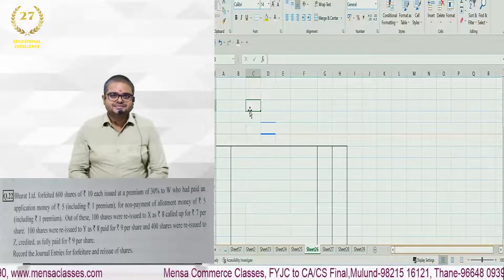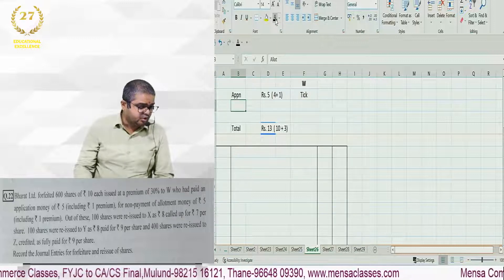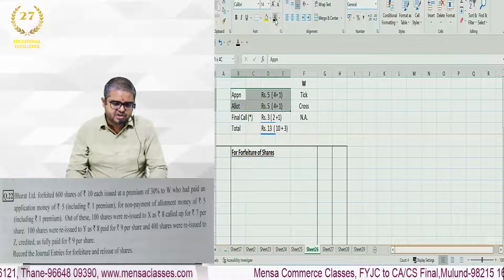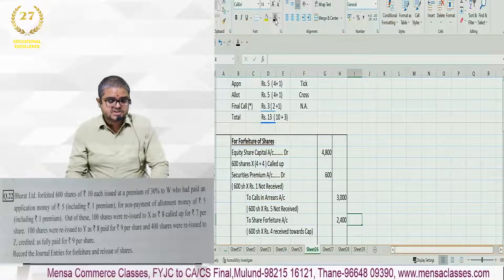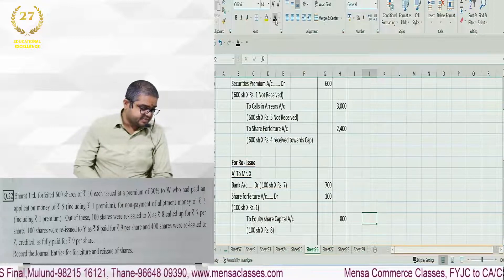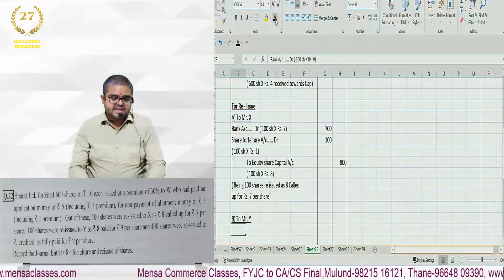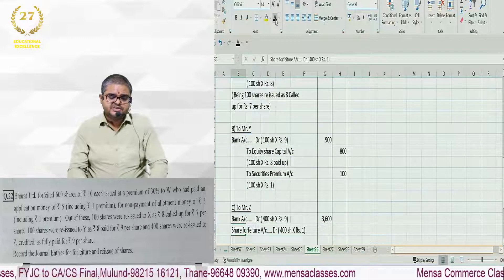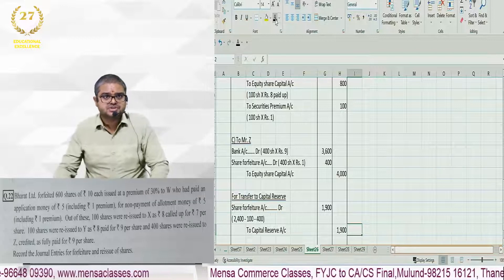Forfeiture Re-issue part 5